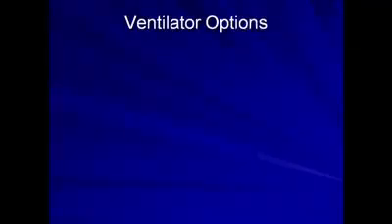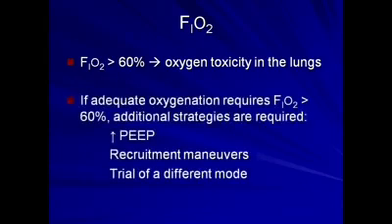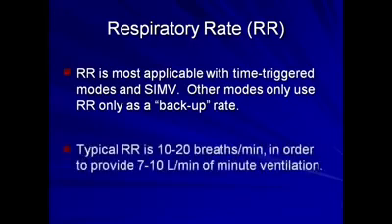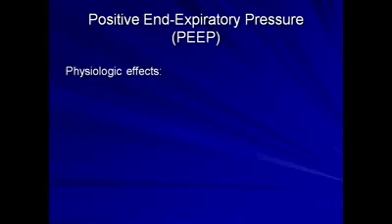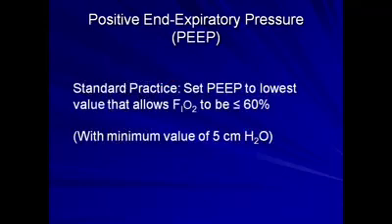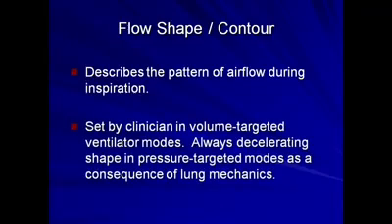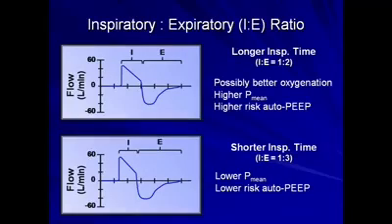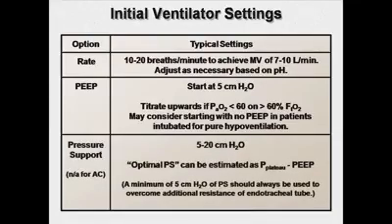about ventilator option